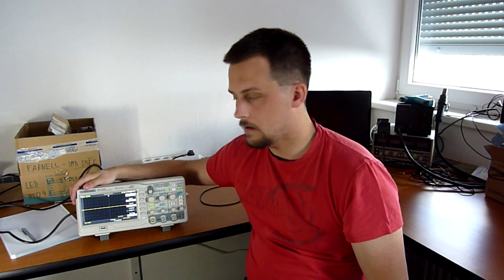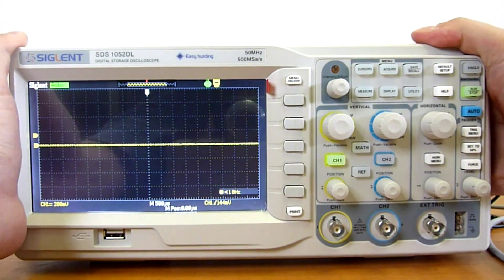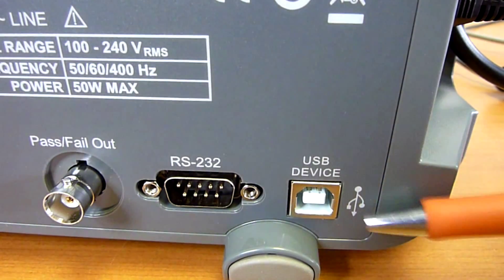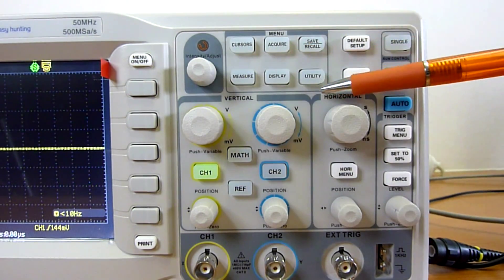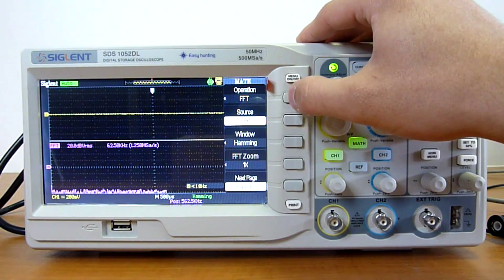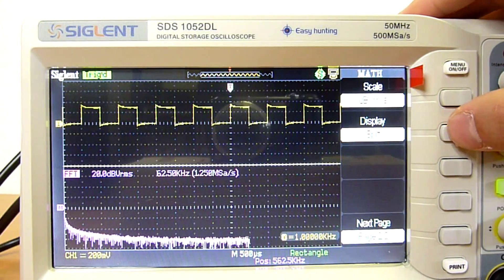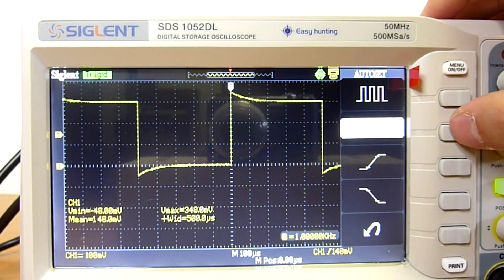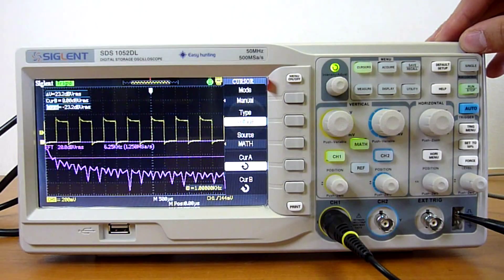Siglent 1052 digtal oscilloscope review